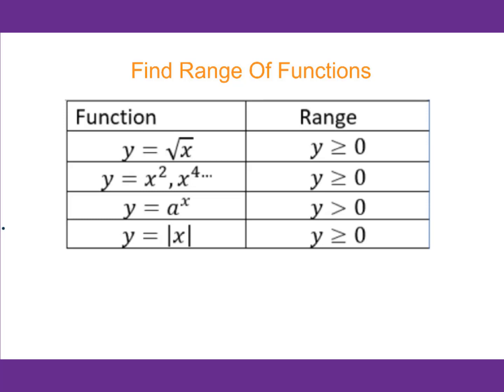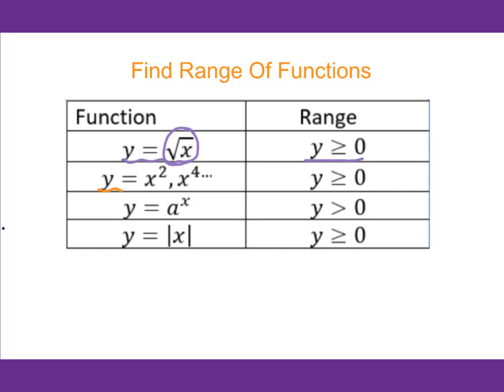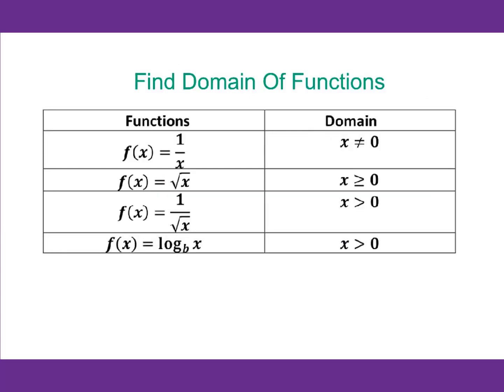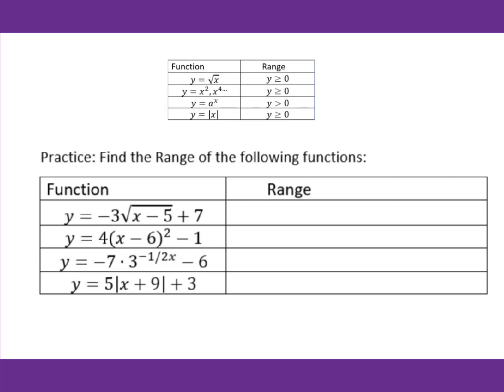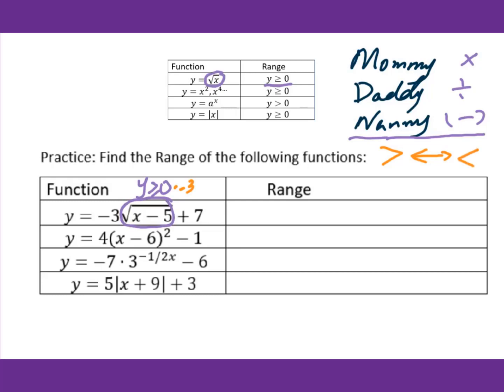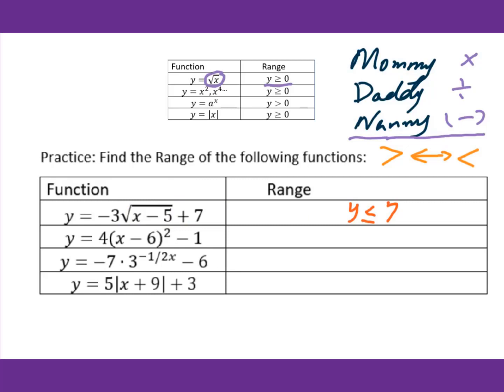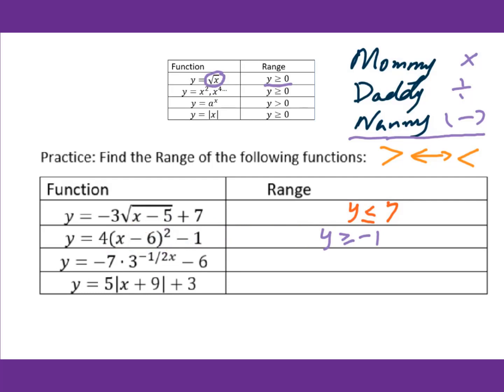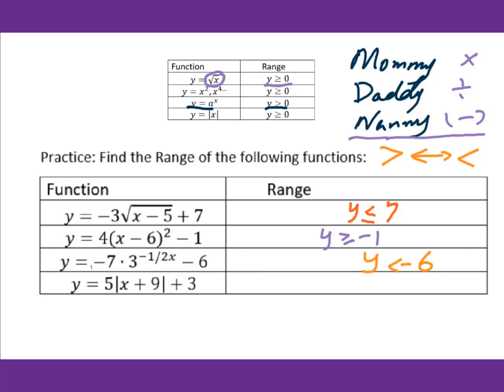Chapter 1.5 (1) How to find Range of functions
How to find Range of functions